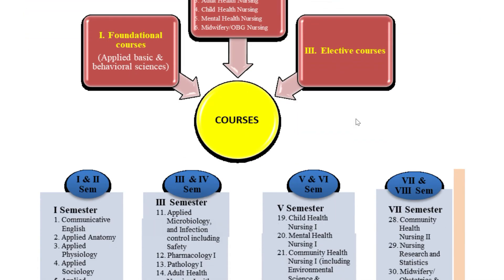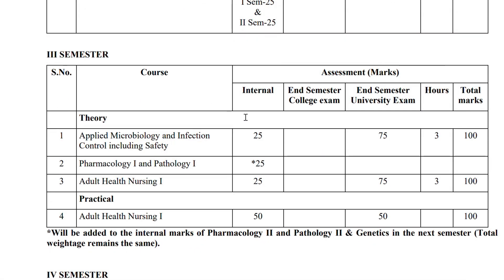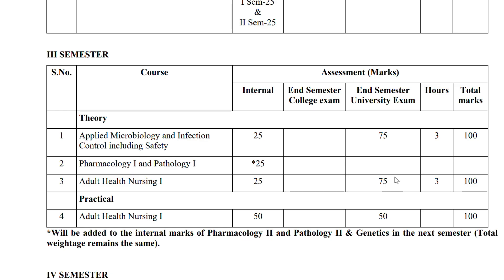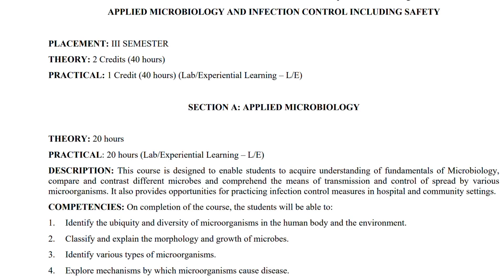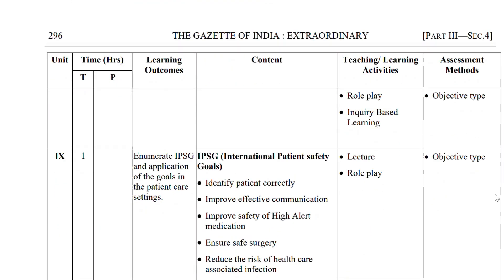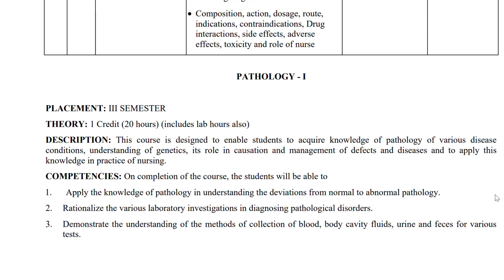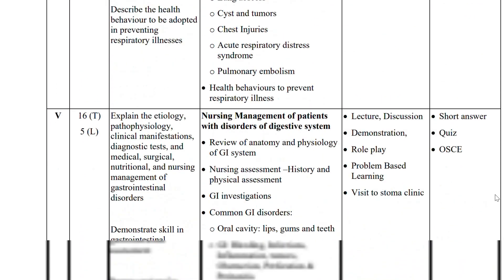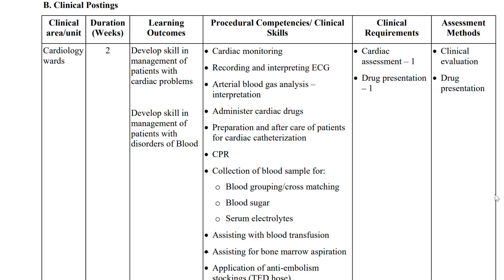2nd BSC 3rd Semester syllabus | YSRUHS | Subjects | Marks weightage Explained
3rd Semester syllabus | YSRUHS | Subjects | Marks weightage Explained

bsc nursing 1st year syllabus,
bsc nursing 2024 syllabus,